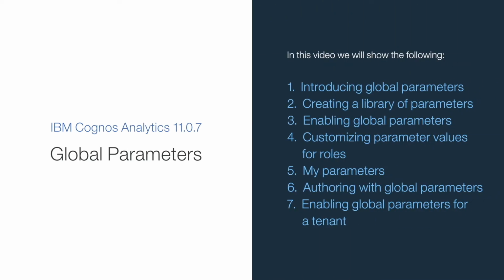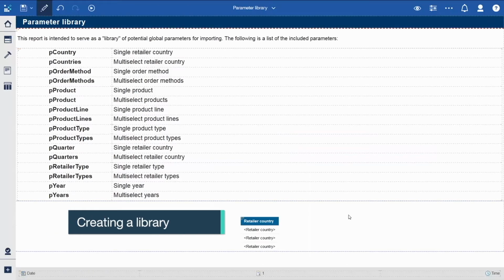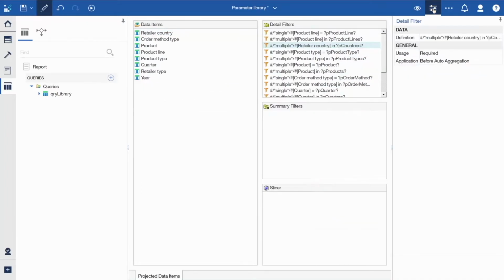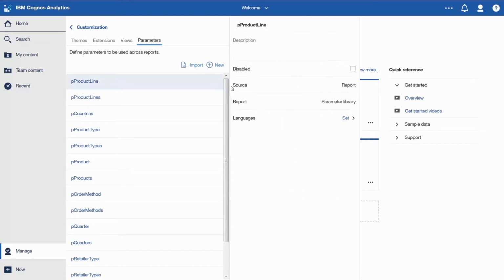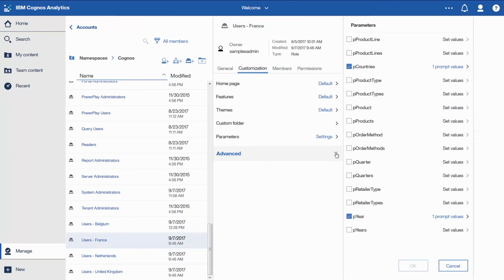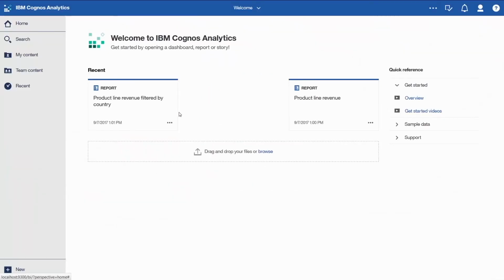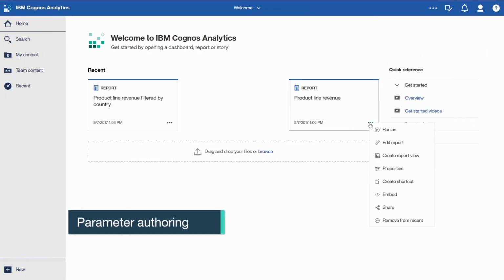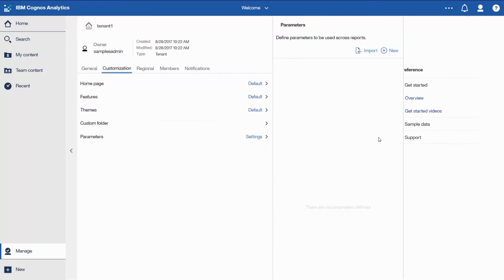Global parameters (11.0.7+)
Welcome to our video about the new global parameters in IBM Cognos Analytics 11.0.7, where we’ll give a brief overview of the feature, then cover creating a library of parameters, enabling global parameters, customizing parameter values for roles, My Parameters, authoring reports with global parameters, and tenants.